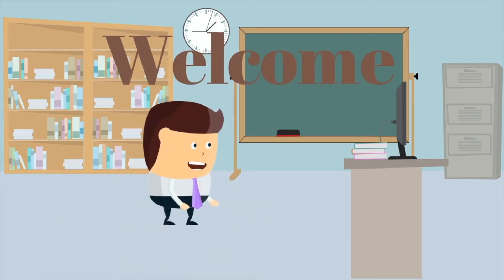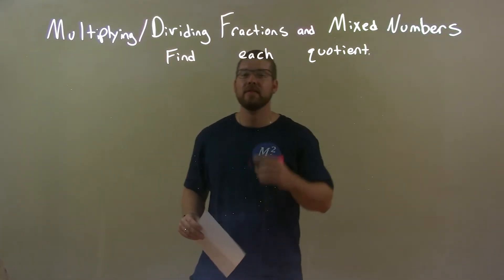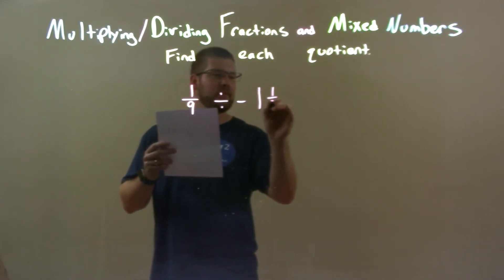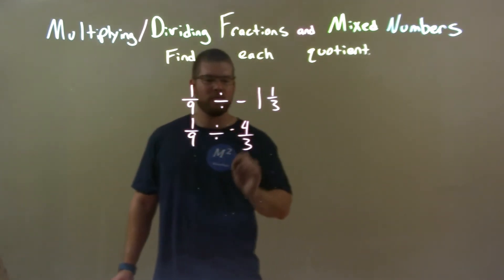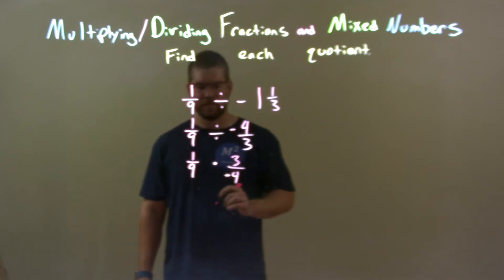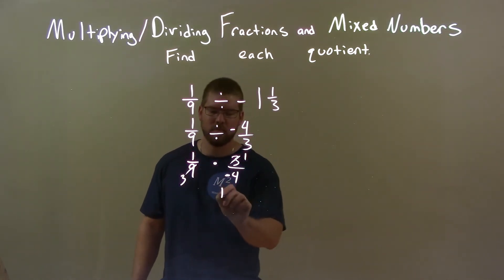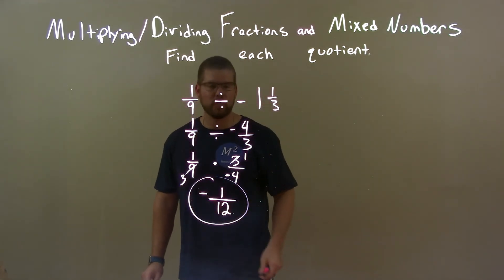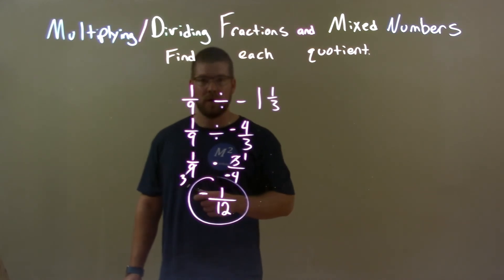Find the Quotient 1/9÷-1 1/3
A math video lesson on finding the quotient between two fractions. The video finds the quotient of (1/9)/(-1 1/3)